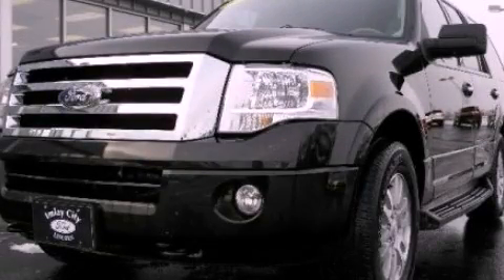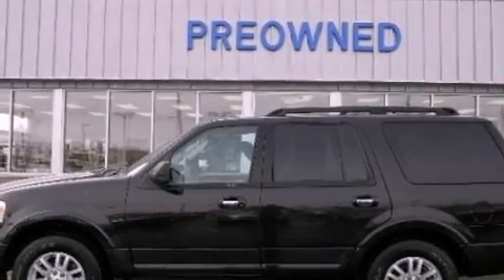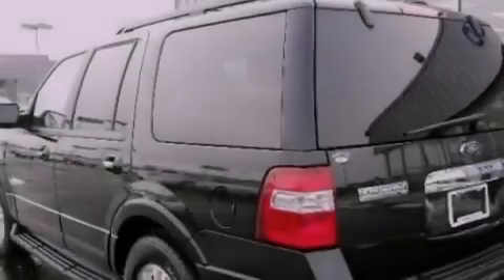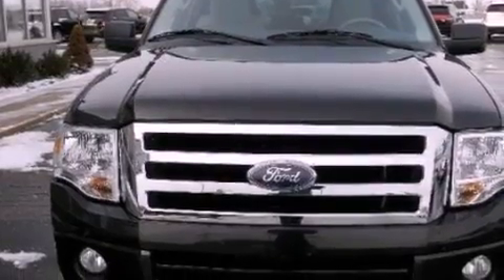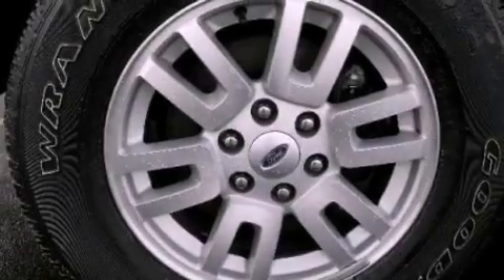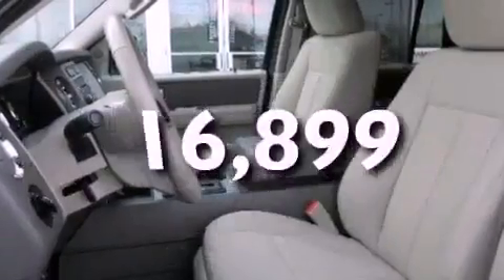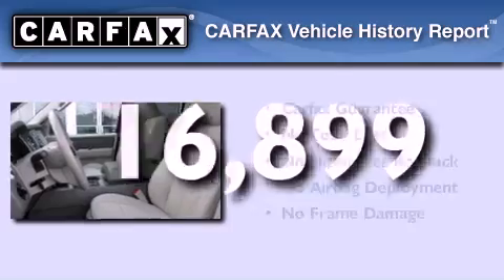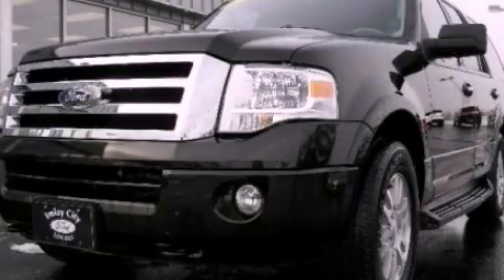2012 Ford Expedition Imlay City MI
Year : 2012
 Make : Ford
 Model : Expedition
 Engine : 5.4L V8
 Trans . : Automatic
 Exterior : Black
 Miles : 16,899
 Interior : Tan
 Imlay City Ford Lincoln Mercury